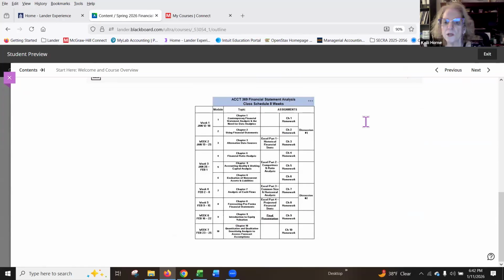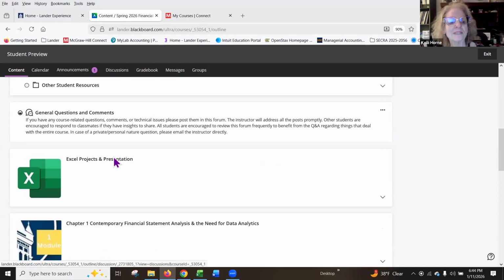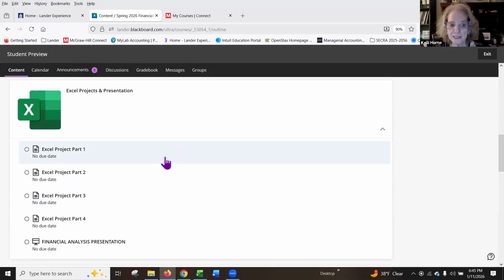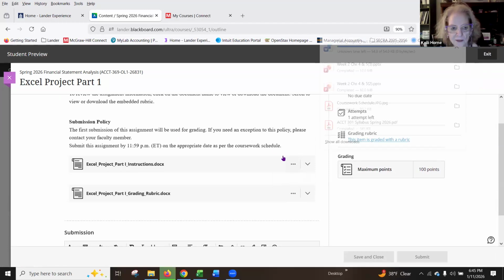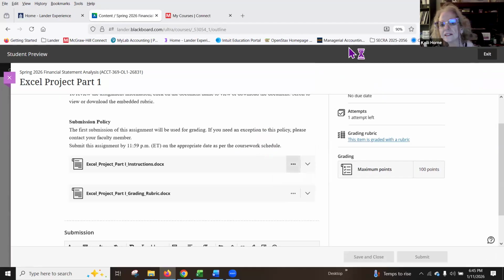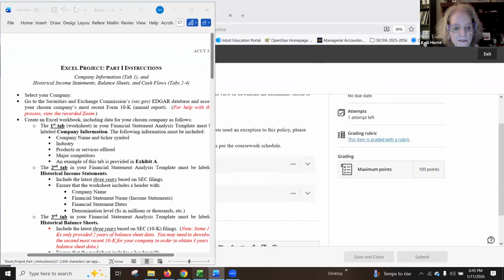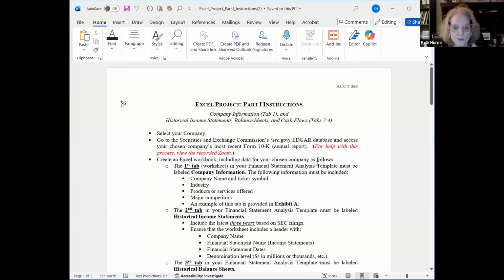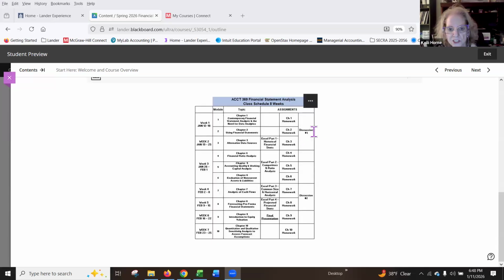ACCT 369 FSA Welcome